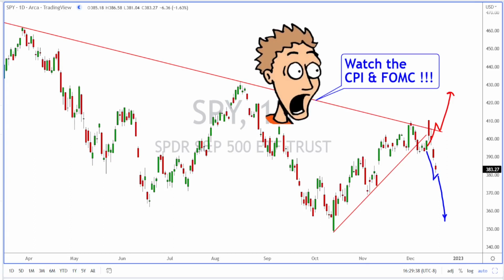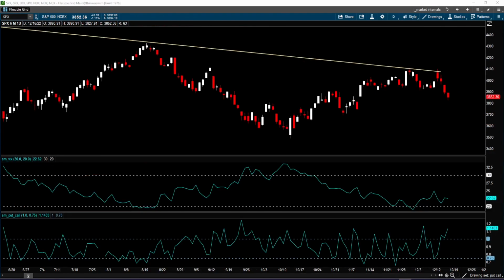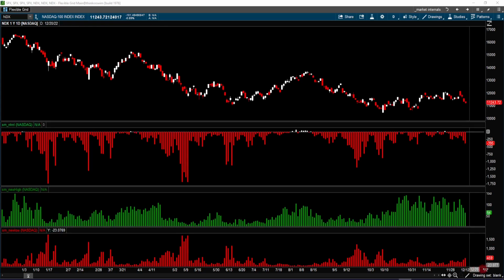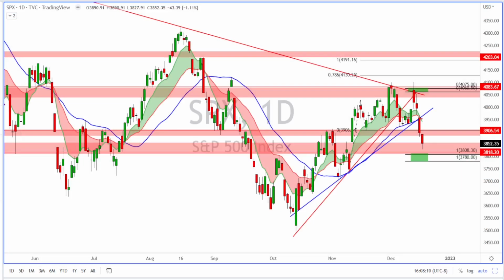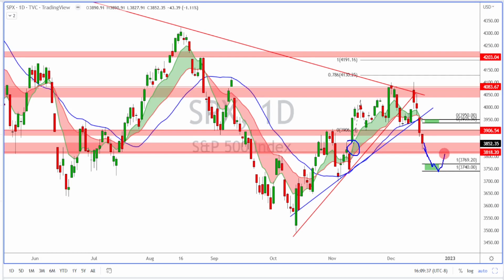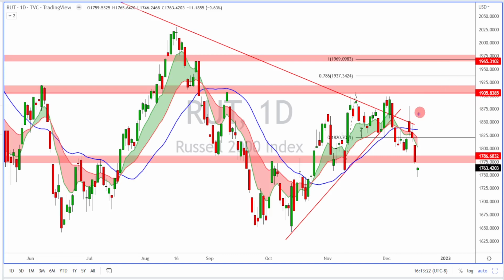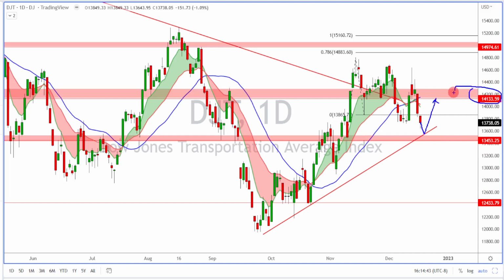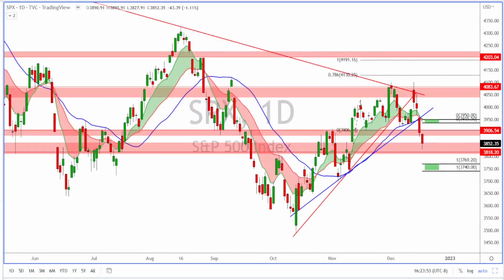S&P 500 Analysis - Is The S&P 500 Starting To Make A New Pivot Low? | SP500 Technical Analysis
After the release of the latest CPI and the rate hike announcement, the S&P 500 had a pump & dump week.  Is this the beginning of a move for the S&P 500 to make a new pivot low?  In this S&P 500 technical analysis, we will analyze the S&P 500, review the stock market sentiments and its internals, and review the 10 years yield, the US dollar, the crude oil, silver and gold market to see where the sp500 might be headed.